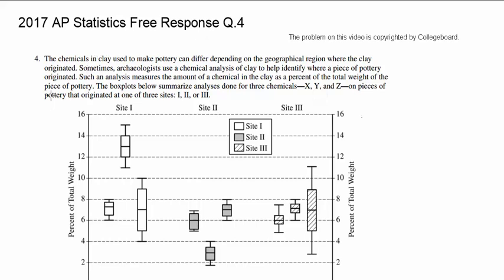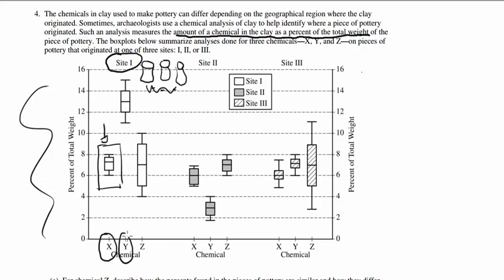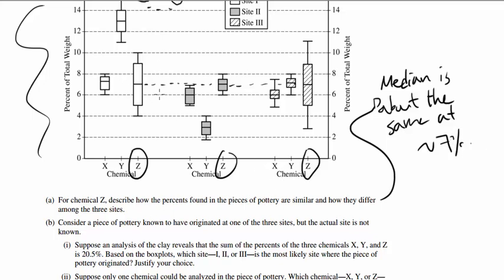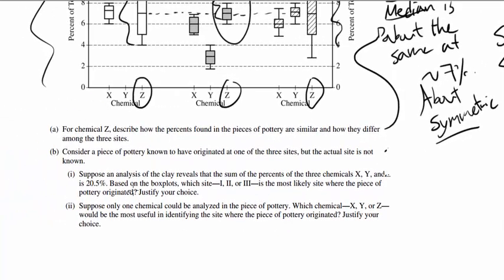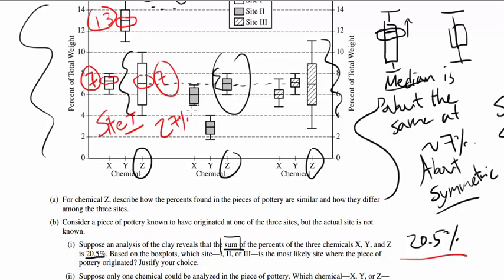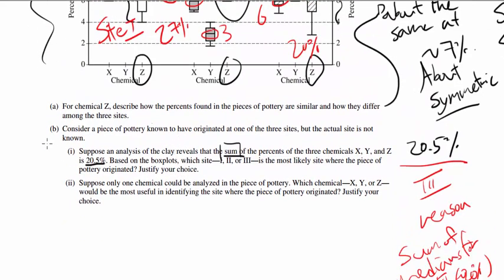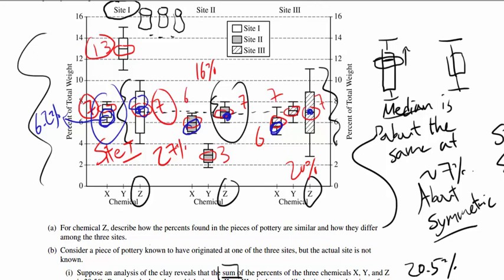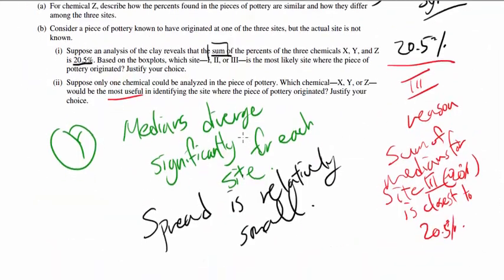2017 AP Statistics Free Response Question 4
If you have any questions, feel more than free to comment them below!
If this video has helped you, I would greatly appreciate it if you could take a second to press the like button down below. =)
The problem on this video is copyrighted by the Collegeboard.